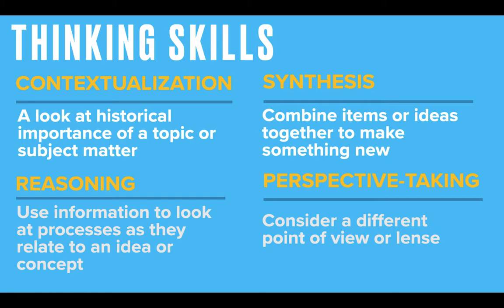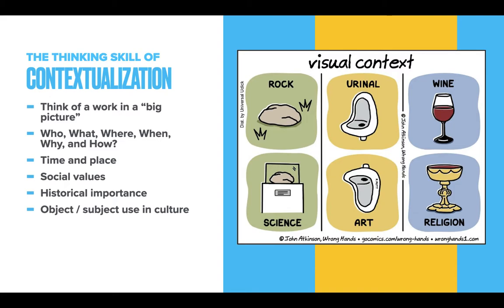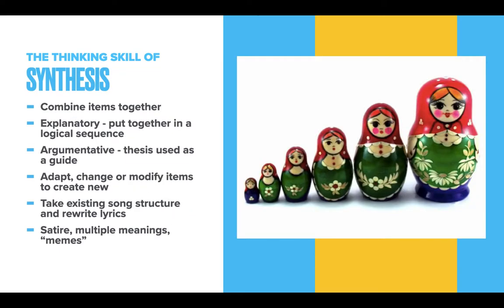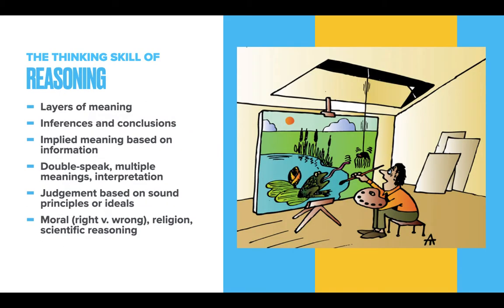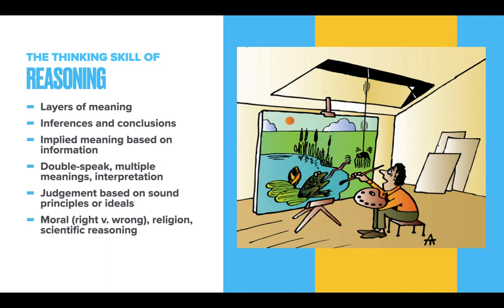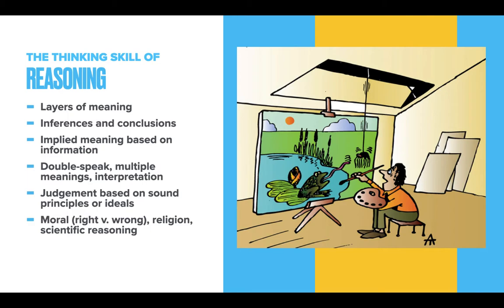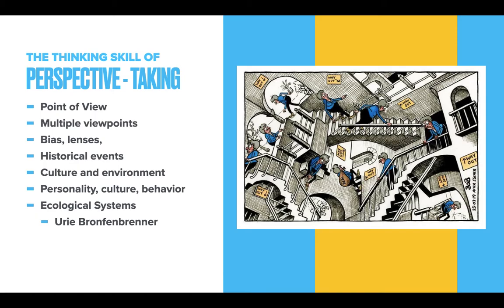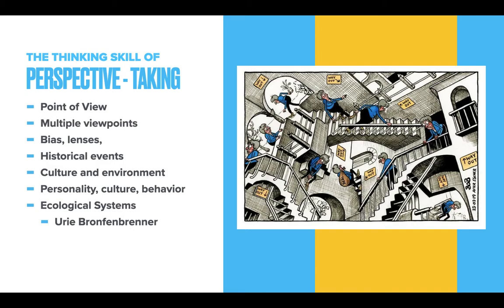An Overview of Thinking Skills